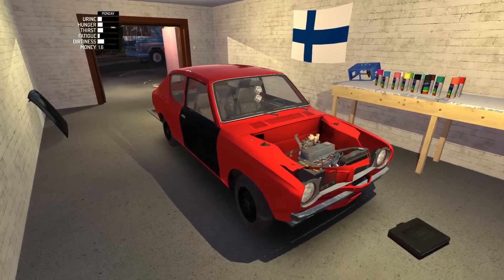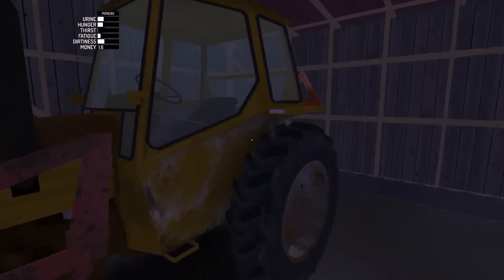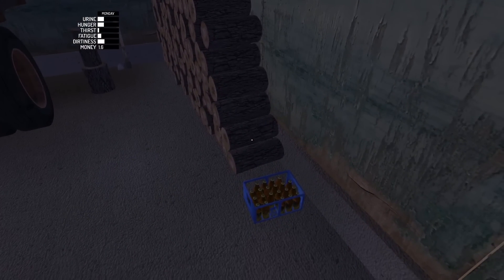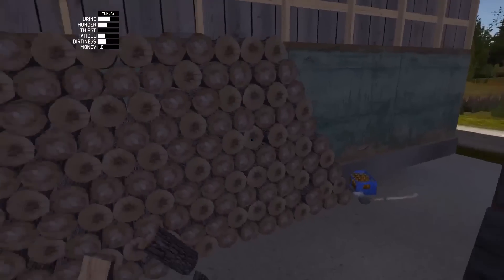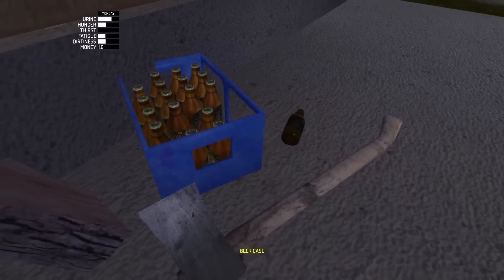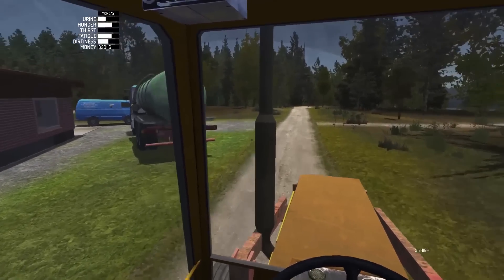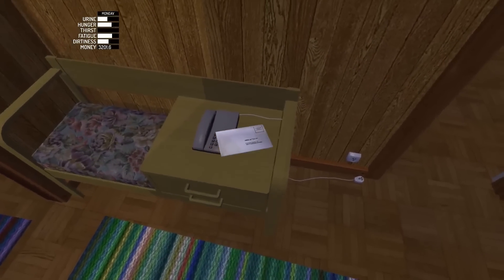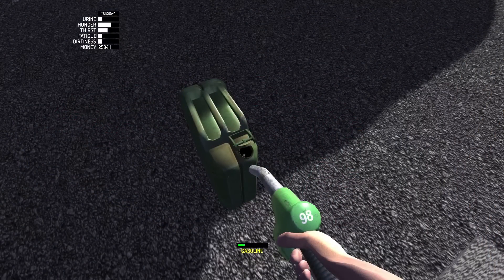Hauling Some Wood! - My Summer Car Gameplay- EP 7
Welcome to Camodo Gaming's Let's Play of My Summer Car Ep 7. Time to drink beer, cut some wood, and buy some parts! In today's episode we take on the task of making some money by doing the wood cutting job. We then need to order the fuel mixture gauge to tune our car for inspection. Do not use me as a tutorial because I'm lost half of the time. :D

Permanent death
Sauna bathing
90's Finnish summer!
Support for steering wheel and shifter controllers
Much more!